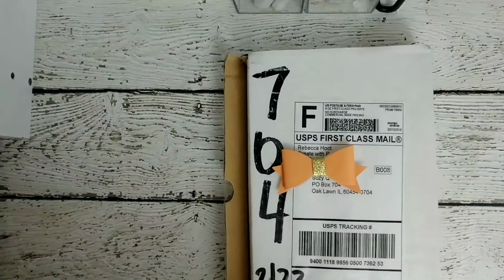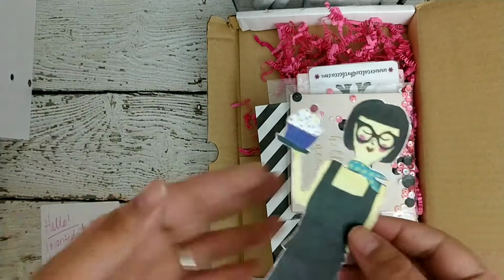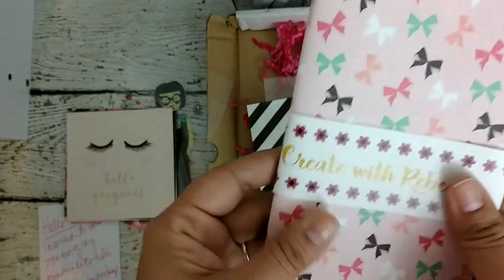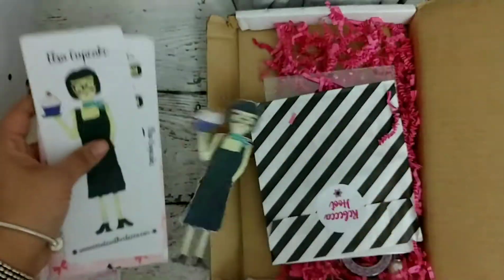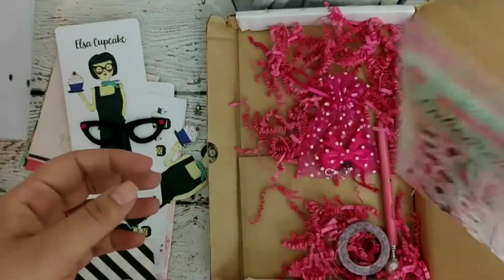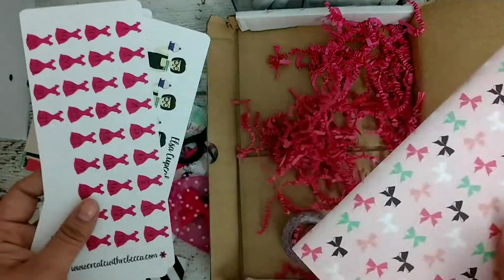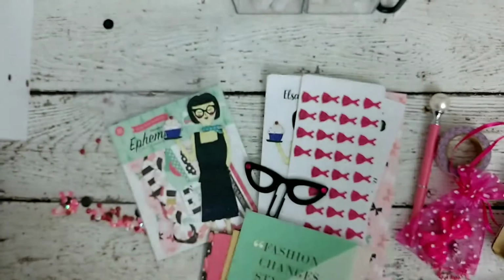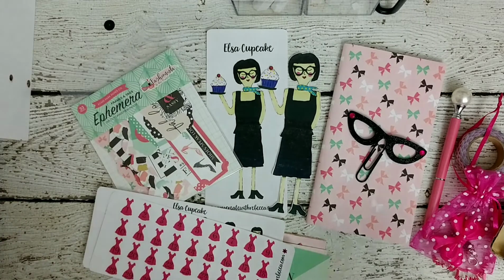Incoming Happy Mail - From Rebecca Hoot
I got this happy mail from Artist Rebecca Hoot. She is the creator of Create with Rebecca Planner /Journal Kits! Whimsical Art, Creative Journaling  .

If you don't know who she is I've linked her info below. She's a pretty amazing artist.  I just had to film an unboxing!  Hope you guys enjoy seeing what she sent me. ♥

A BIG thank you to Rebecca

I would love to hear from you.